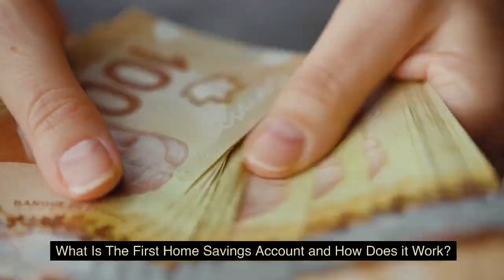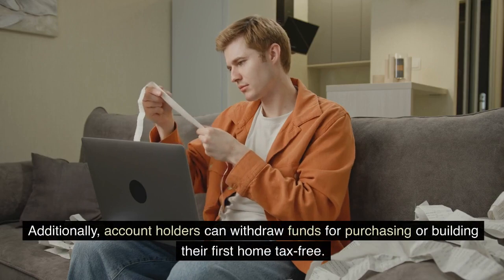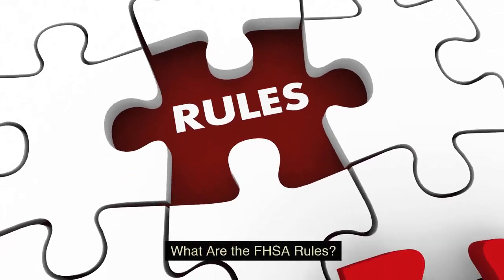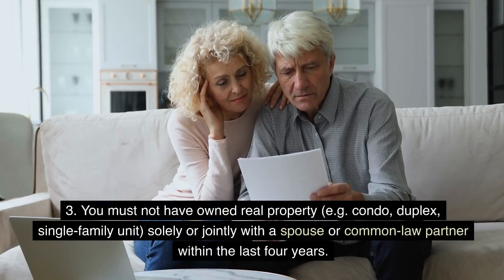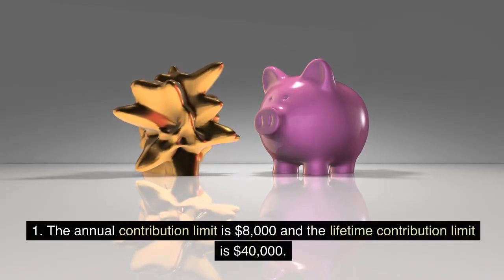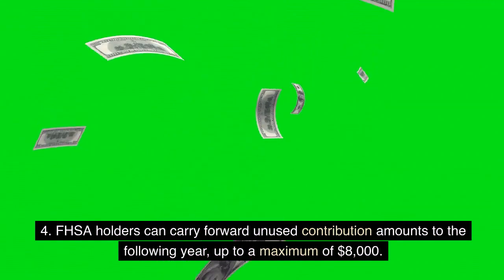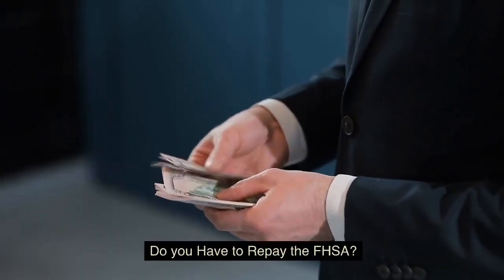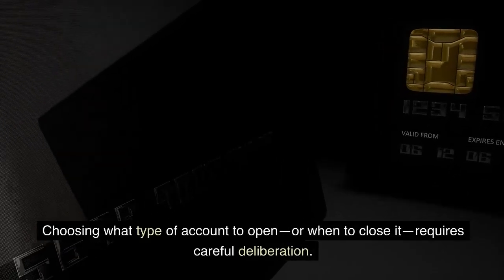FHSA - First Home Savings Account in Canada | Everything you Need to Know | Buy your First Home